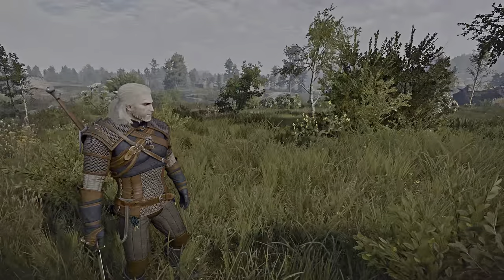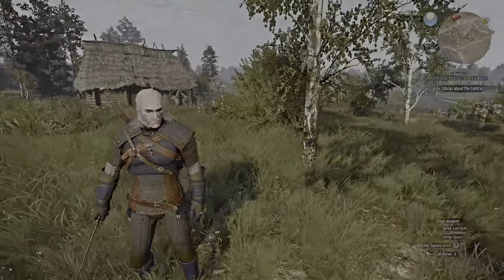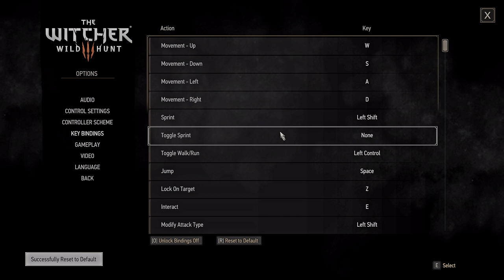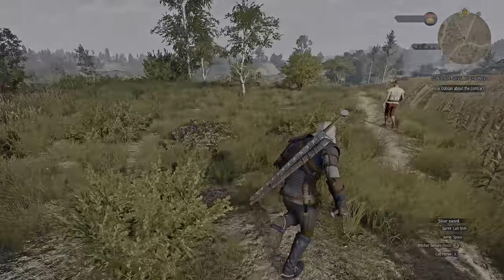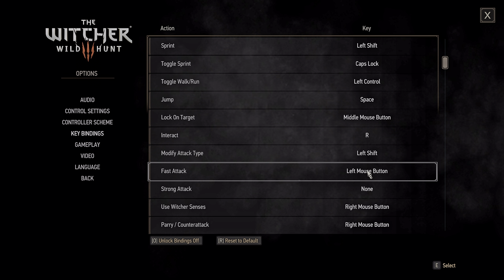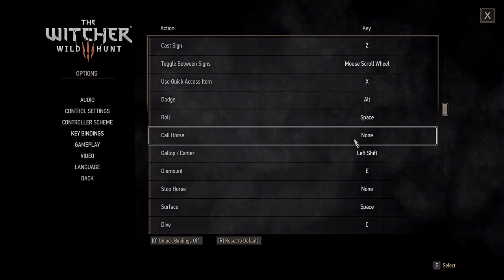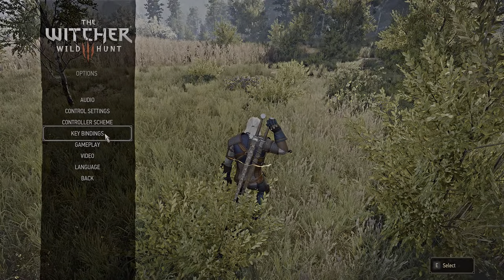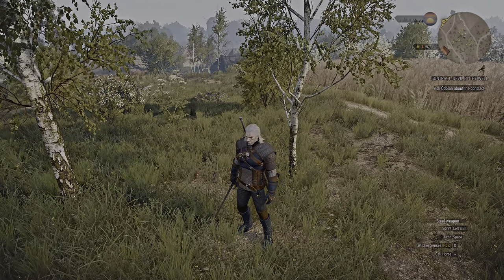Mouse and Keyboard is Superior, Keybind Guide - Witcher 3: Wild Hunt Complete Edition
Looking at Mouse and Keyboard Controls for the Witcher 3: Wild Hunt Complete Edition and the best way to set them up.

Special Thanks to:

Alexander
Yolosapien
Fred
JKPrimative
Kurtis
RatEmperor
connor
Sean
Sinnelleos
Anton
Phillip
CB
Crix
Mederic
NL
Lina
Dan
Filip
Christopher
Whale
8GREENC
Vlad
Konda
RhadigarTV
Martin
Gabriel
KJF
Lorem